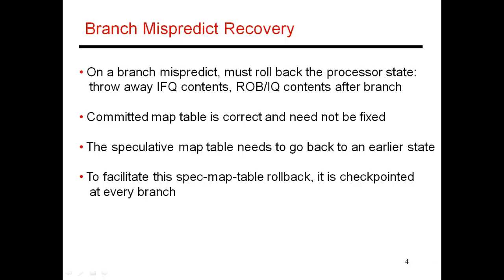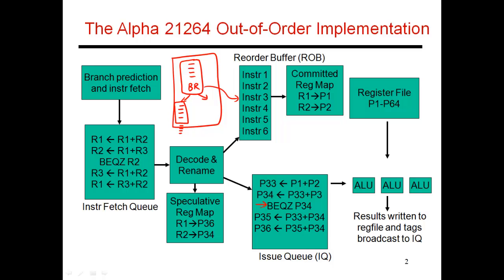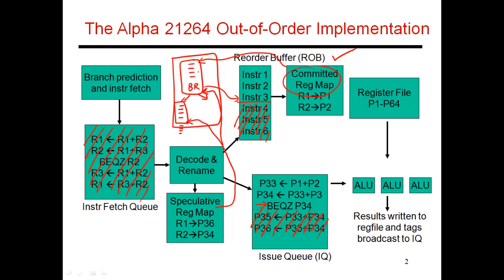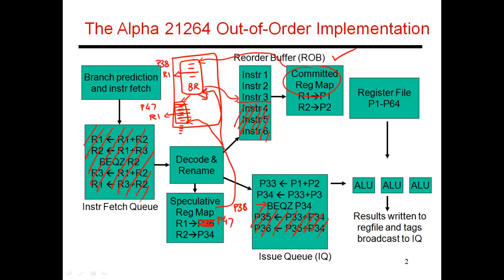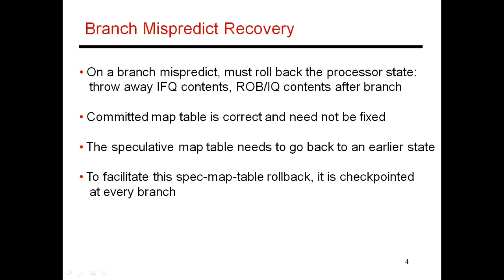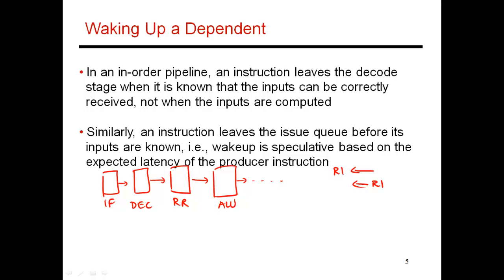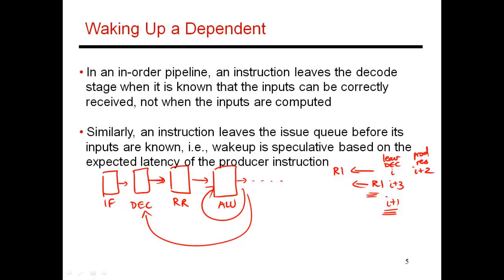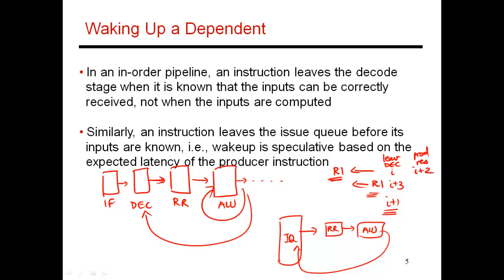CS6810 -- Lecture 32. Lectures on Hardware-Based ILP.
Topic: Hardware-Based ILP (Lecture 12 of 15). Handling branch mispredicts, waking up dependents in an issue queue.